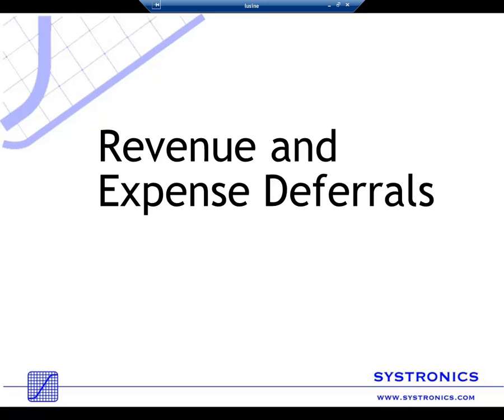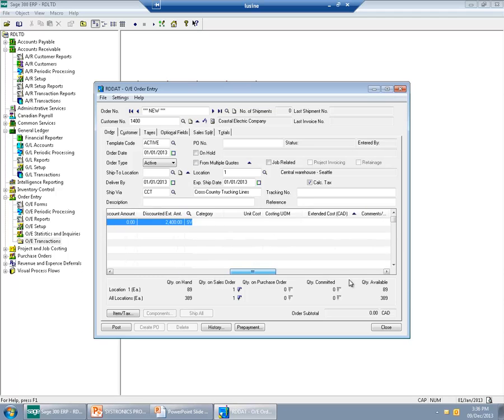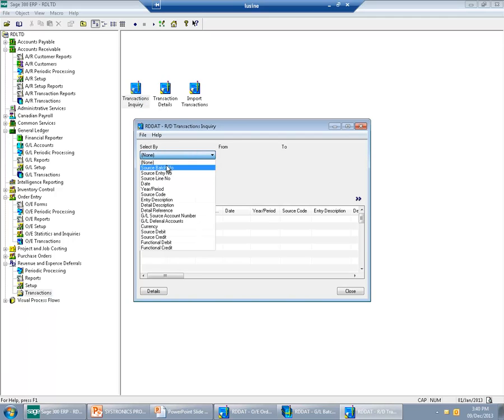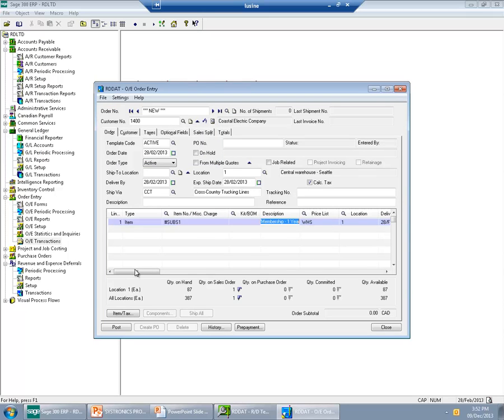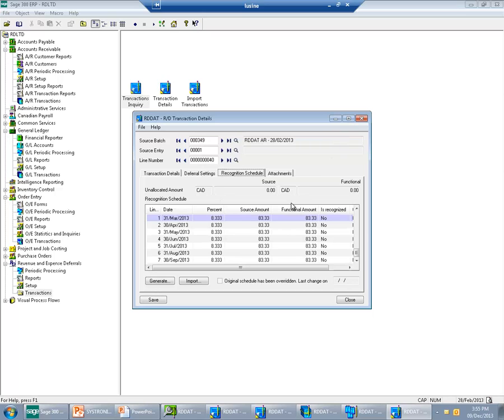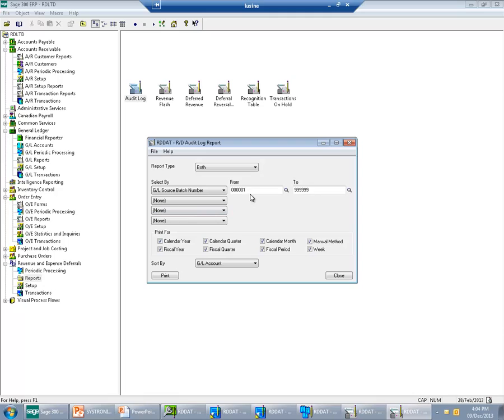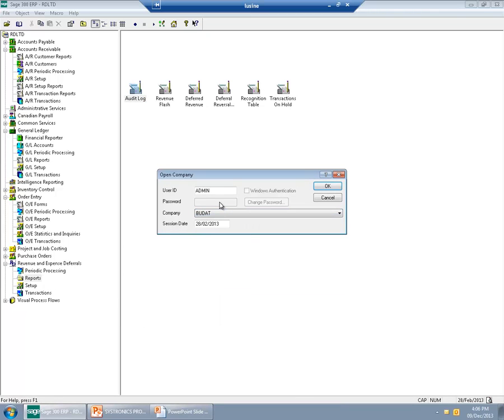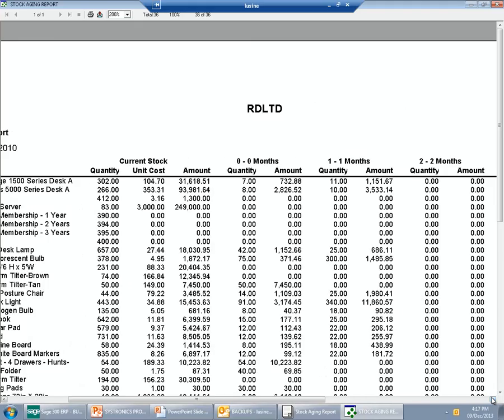SYSTRONICS Revenue And Expense Deferrals, BACCPAC, IC Stock Aging Report For Sage 300, Dec 11, 2013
Revenue And Expense Deferrals, BACCPAC, IC Stock Aging Report